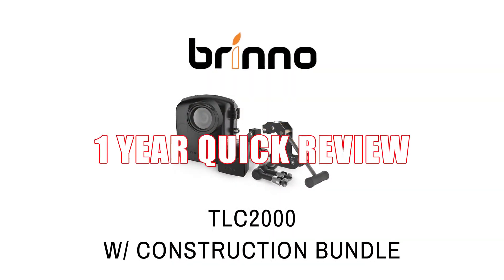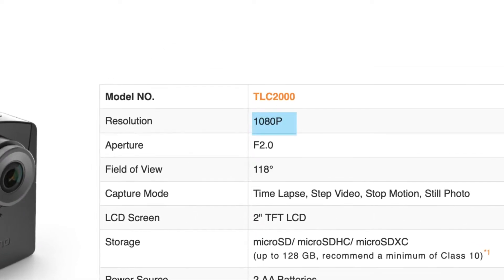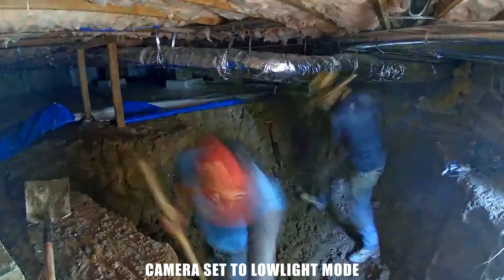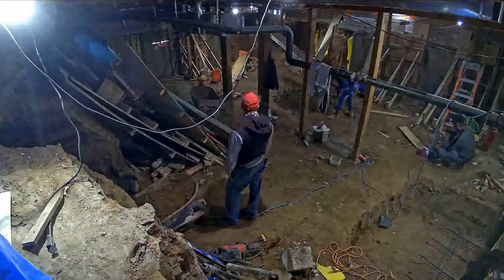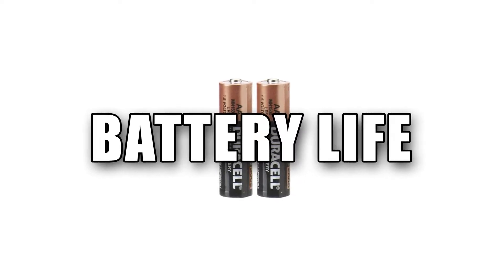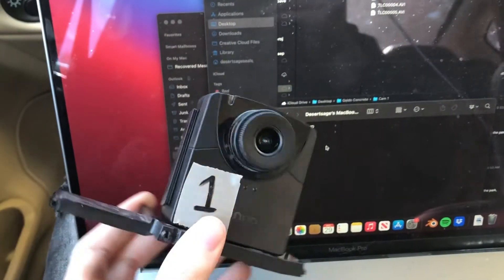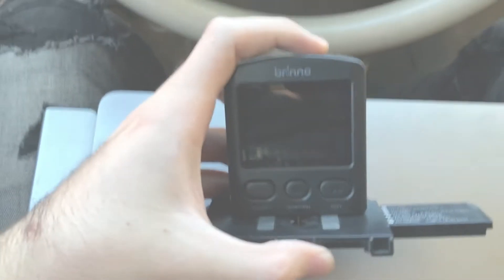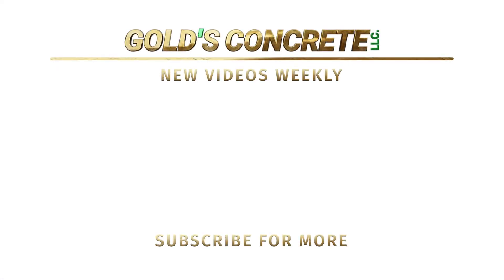Brinno Construction TIMELAPSE Camera - 1 Year Quick Review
We have been using the Brinno TLC2000 Construction bundle kit to record our job sites over the last year. In this video we will be giving a brief review of our experience and how well its worked for us on our busy and messy job sites.

QUICK REVIEW:
Cons
- Expensive
- Not the best quality resolution in lowlight
- Blocky and grainy artifacts in footage

Pros
- Sturdy and well built design
- Small and Portable (Easy to place in tight spaces)
- Simple and intuitive menu and recording settings
- 118 degree wide angle lens